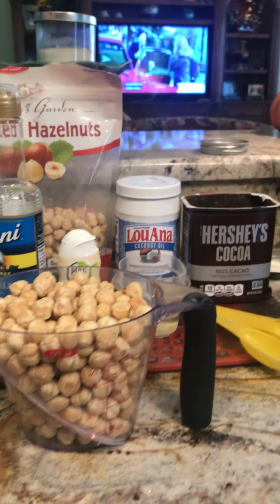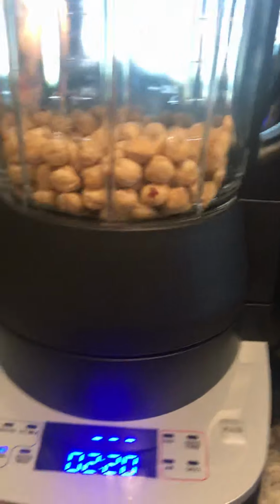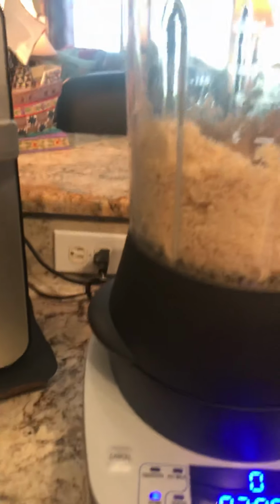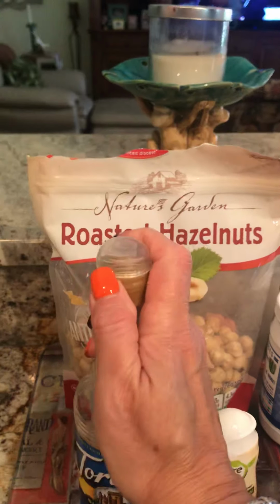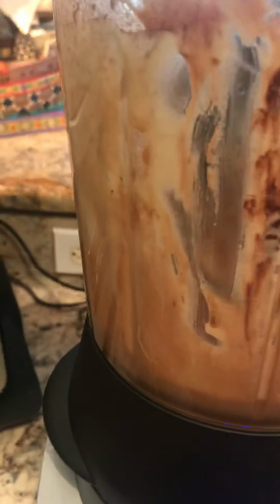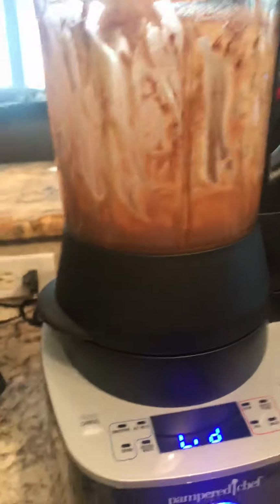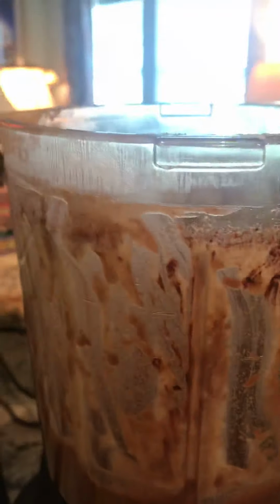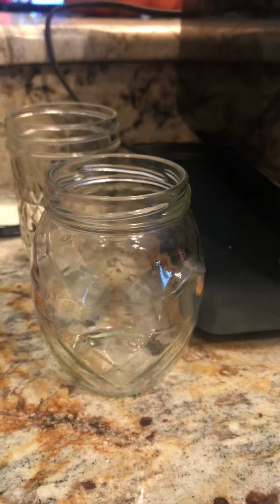Deluxe Blender Sugar Free Nutella pampered chef deluxe blender sugar free Nutella homemade Nutella